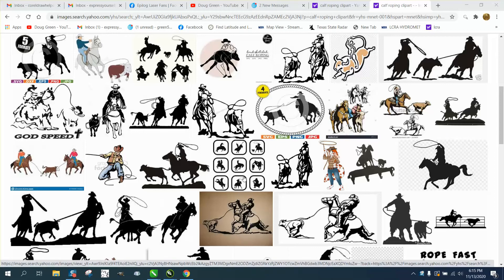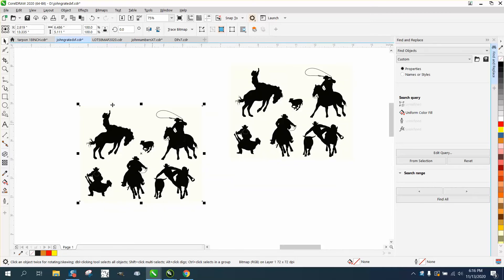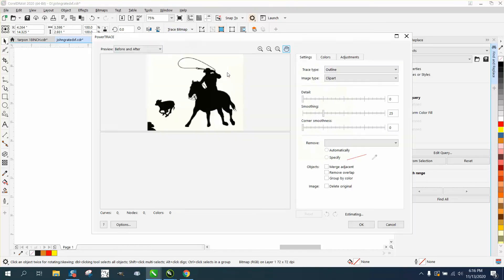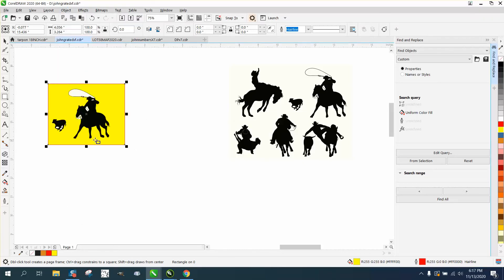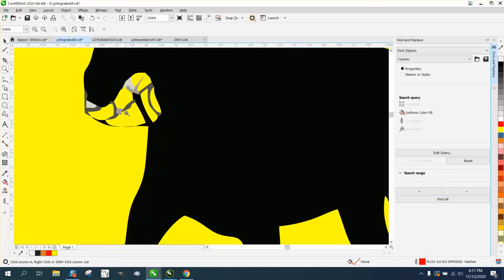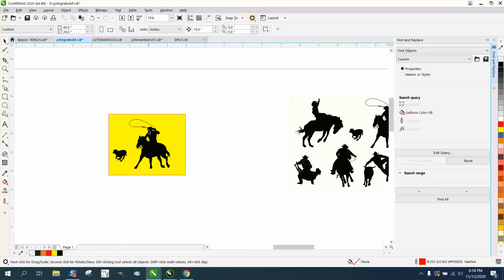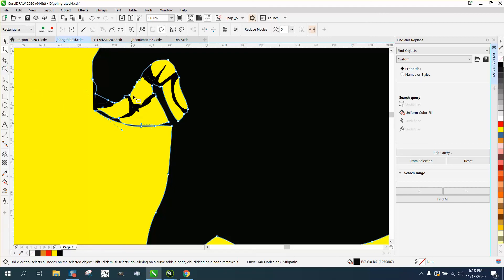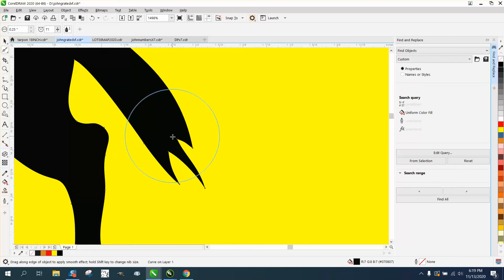Corel Draw Tips & Tricks Clipart find and Trace Part 3